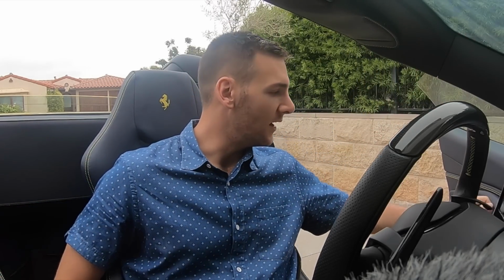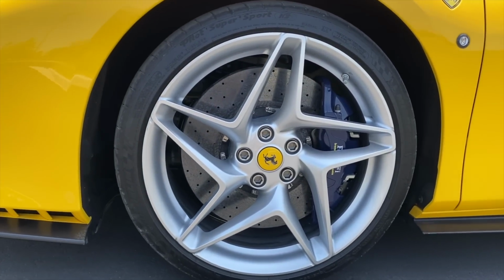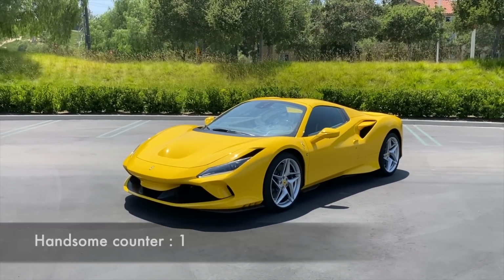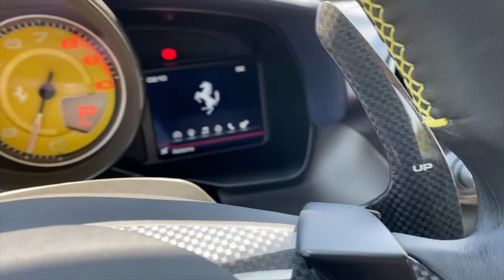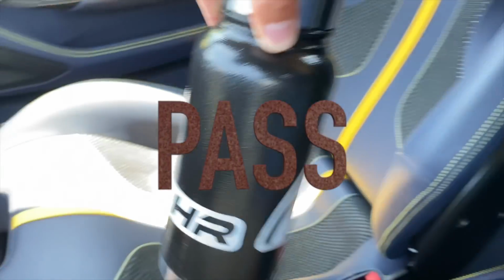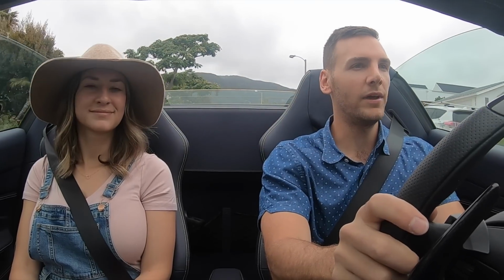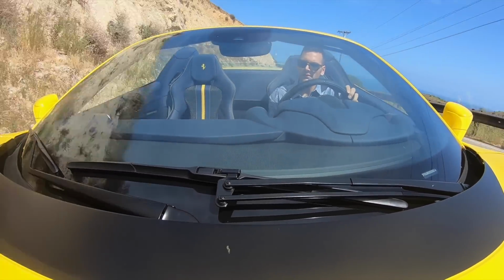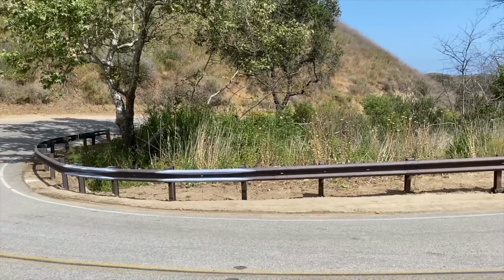The 710HP Ferrari F8 Spider Will Boost Your Status and Your Canyon Carving (In-Depth Review)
Powertrain ⚙️: 3.9L twin-turbocharged V8
Output 💪: 710 hp and 568 lb/ft of torque
Transmission 🕹: 7-speed dual-clutch automatic
0-60 MPH 🚦:  2.9 seconds
Top Speed 💥: 211 mph
MPG (as tested) ⛽️: 15 city/ 19 highway/ 17 combined
Curb weight ⚖️: 3,086 lbs

Miles reviews the 2020 Ferrari F8 Spider in Giallo Modena paint with over $90,000 in options.

🧰  Equipment used:
Walkaround Camera
POV + Review Camera
Review Mic
Walkaround Mic
Walkaround Stand
POV (3D Audio) Mic

Skip Ahead!
Introduction: 00:00
Exterior: 01:22
Interior: 13:05
Engine: 32:50
Exhaust: 36:07
Driving Impressions: 36:14
Final Thoughts: 50:25